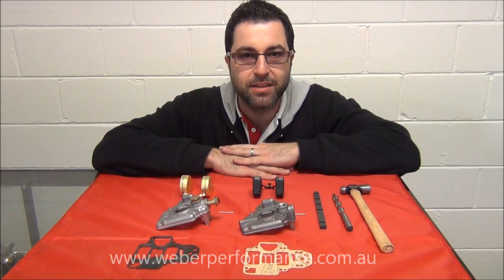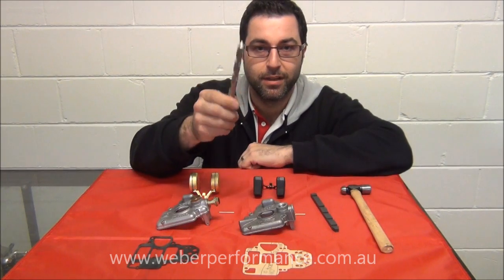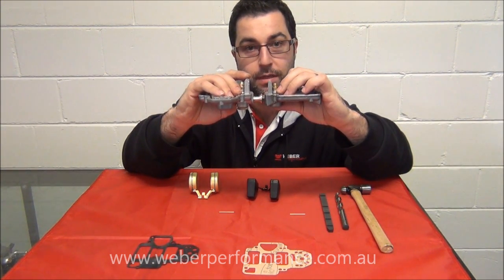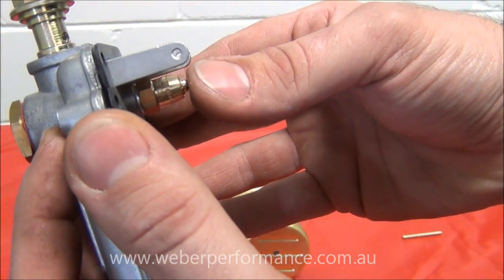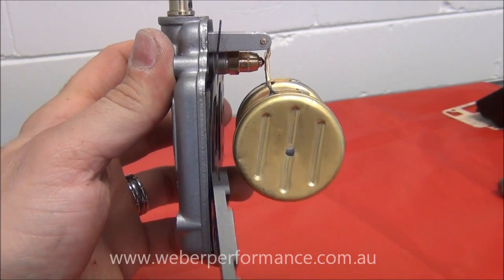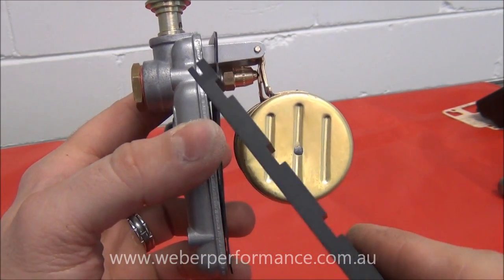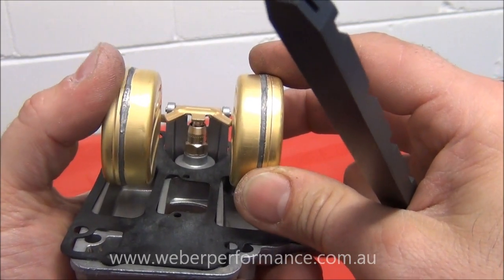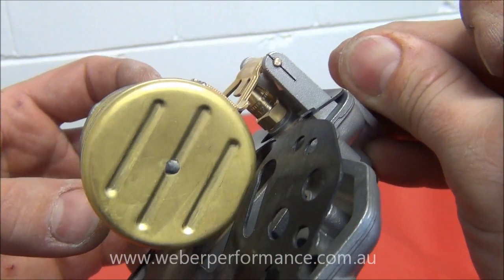DCOE Weber Float Level Adjustment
How to measure and adjust the float height of DCOE & DCO Weber carburettors. Looks at both brass and Nitrophyl (Spansil) floats